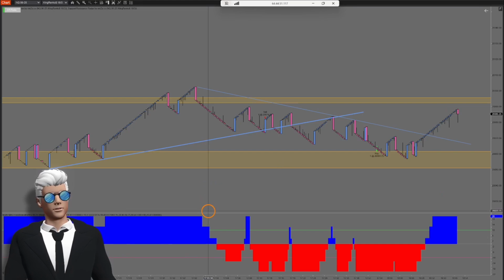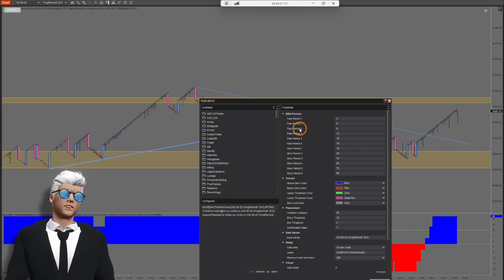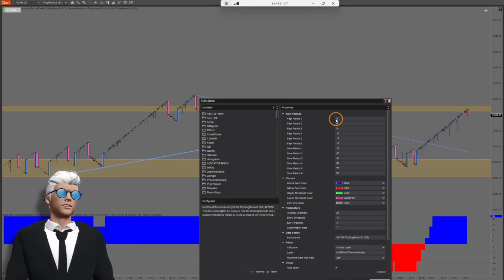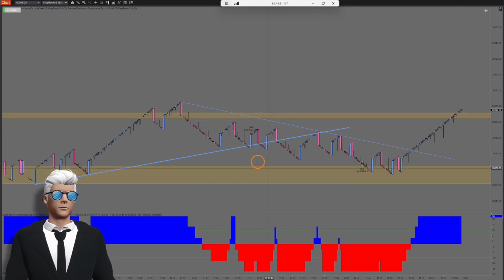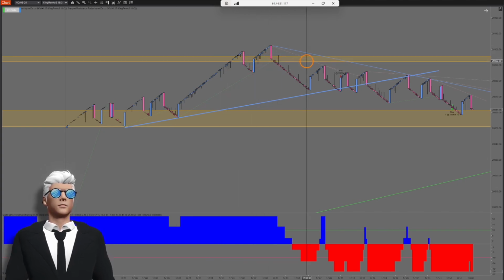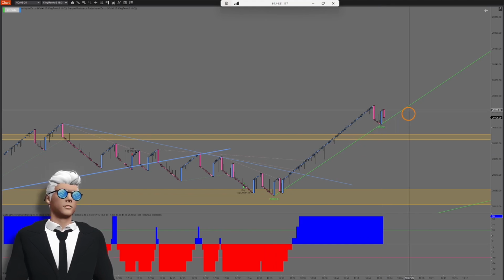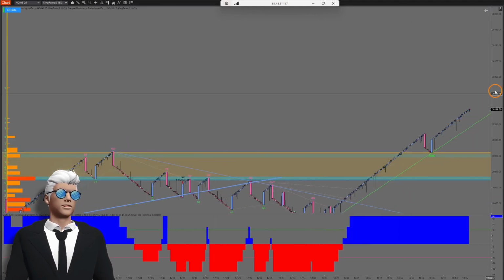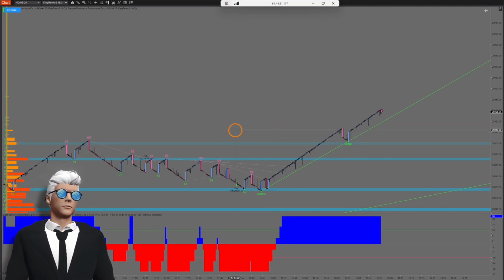📈Master the Markets with this NEW Trend Forecasting Indicator! 🔮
🔥Try the NEW EMAC Trend Forcasting Indicator paired with automated trend and support resistance lines and backtestable renko bars. Test Using Algo Studio Pro! 🔥

In this video, I’m going over one of my trades and how I utilized the EMAC Trend Forcasting Indicator.📊🚀

💡 What You’ll Learn:
✅ How the EMACT Indicator helps identify trend confidence zones
✅ Why Backtestable Renko Bars improve trade clarity and backtest accuracy
✅ How you can implement manual and automated trend and support resistance lines.

🚀 Discord – Connect with other traders, share setups, and learn together!